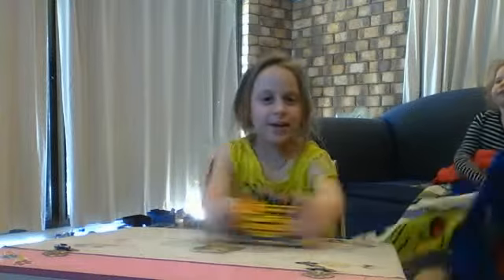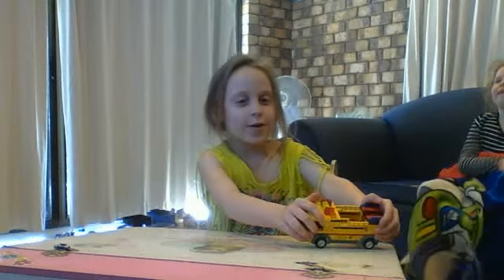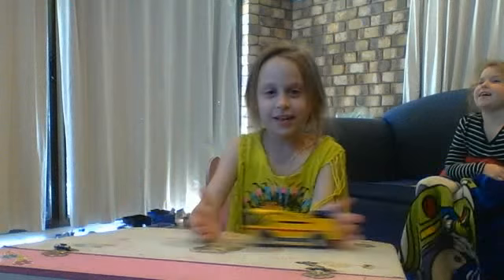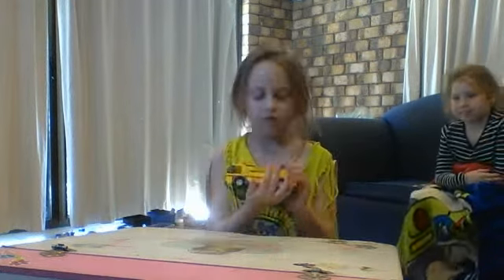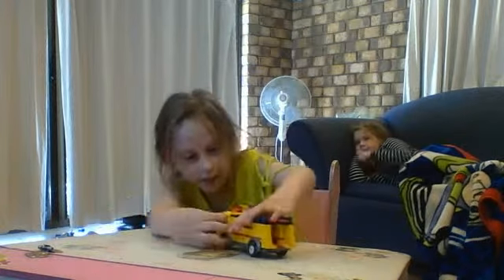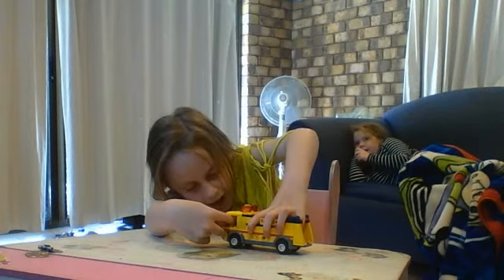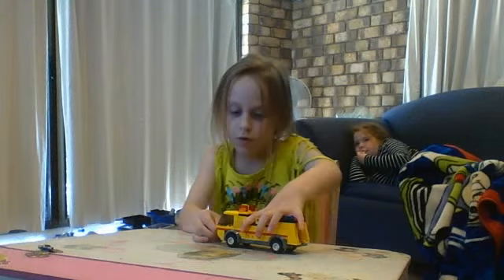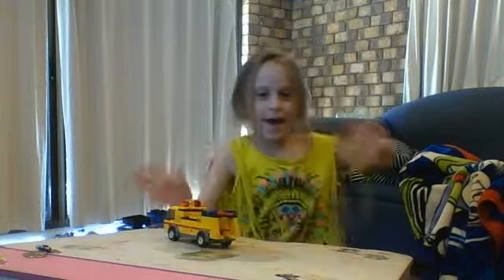Sophia lego car review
Sophia
school holidays , lego review time